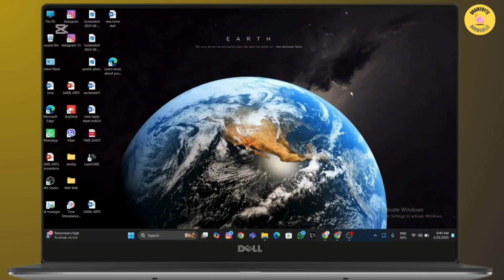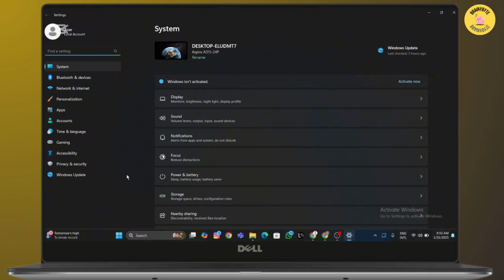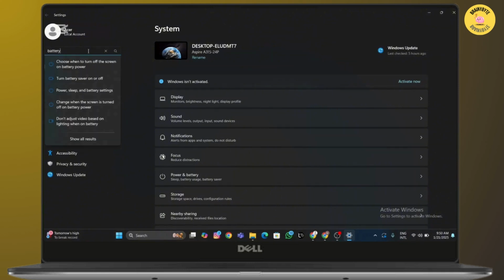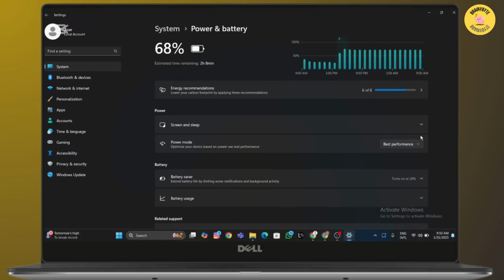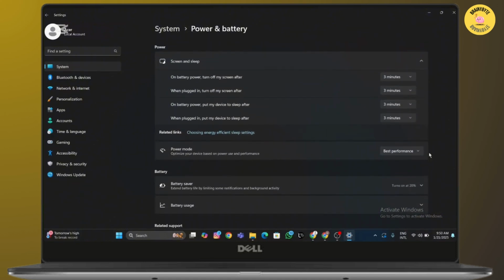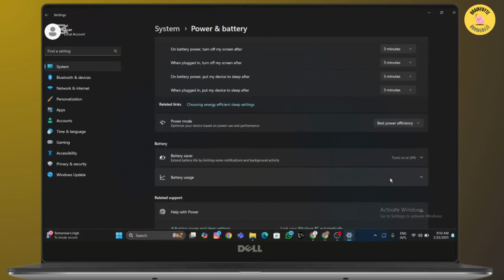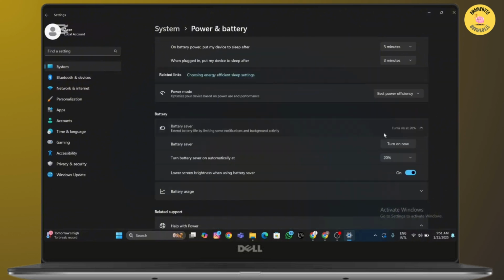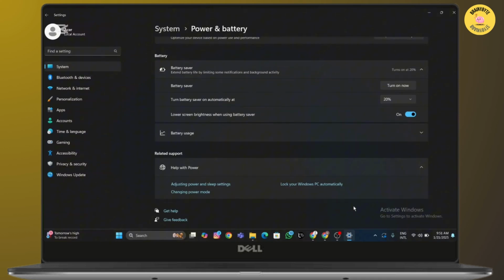🔋How To Limit Battery Charge Windows 11?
How to Limit Battery Charge on Windows 11

Want to extend your laptop’s battery lifespan by limiting the charge on Windows 11? This video will guide you through the steps to set a battery charge limit using built-in Windows settings or manufacturer-specific software. If you're asking, "How do I limit my laptop battery charging?" or need a way to stop overcharging, this tutorial has you covered. Learn how to optimize battery health and ensure better long-term performance. Watch now to see how you can limit battery charge on Windows 11 easily!

Timestamps:
00:00 How to Limit Battery Charge on Windows 11
00:10 How Do I Set a Battery Charge Limit on My Laptop?